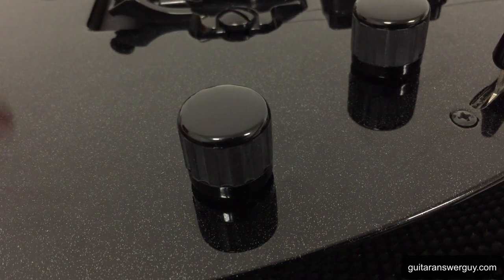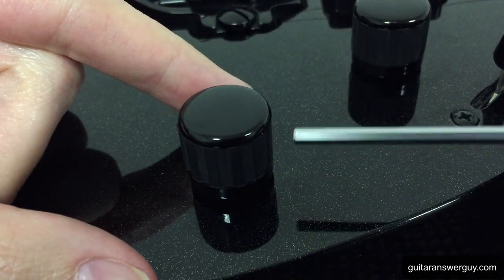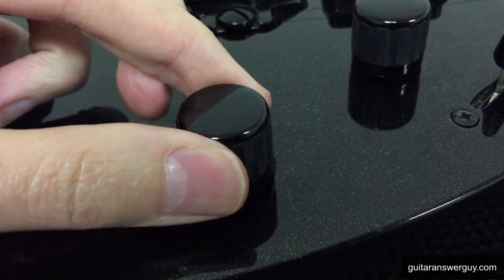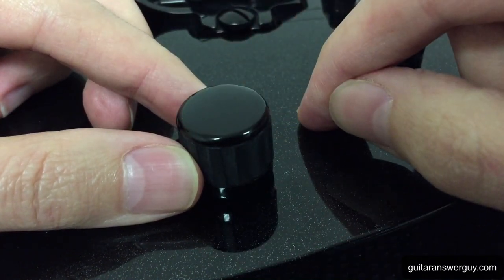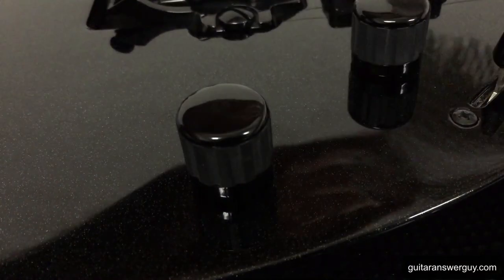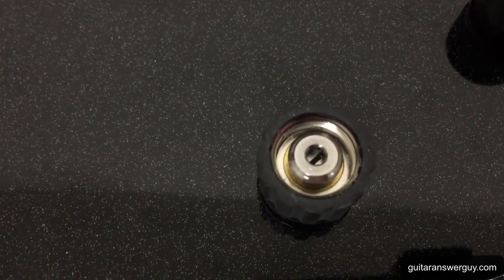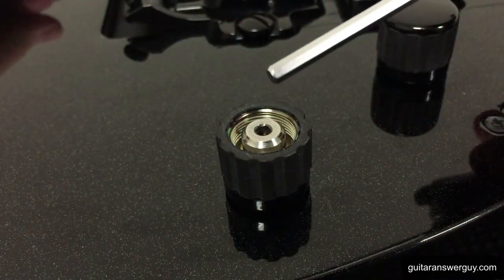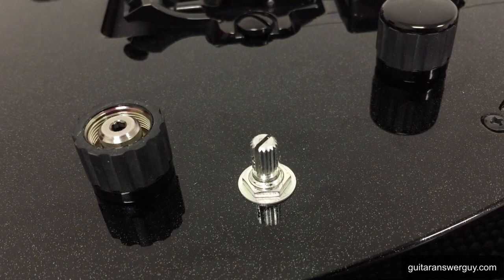How to Remove a Collet Guitar Knob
If your guitar has collet-style guitar knobs and you need to remove them, but aren't familiar with this type of knob, you run the risk of damaging your pots, guitar, or both if you try to yank it off like a Stratocaster knob. This type of guitar knob fastens a bit differently than most other guitar knobs, so watch to find out how to properly remove these suckers.

Like this kind of stuff? Lots of guitar DIY and how-to's on my blog at: